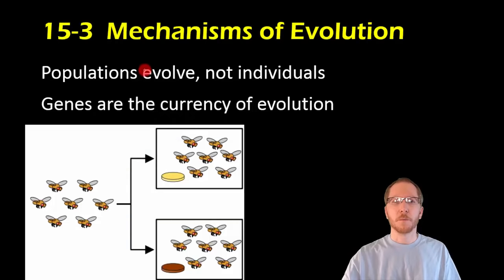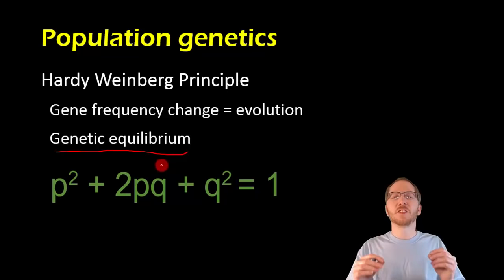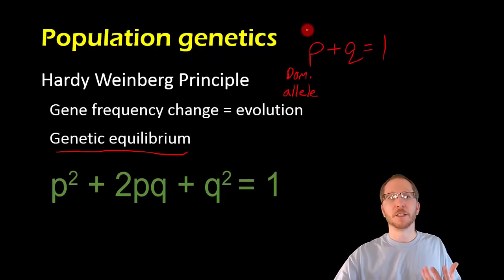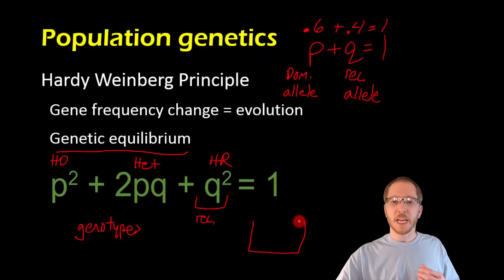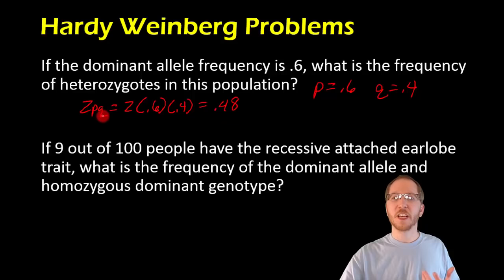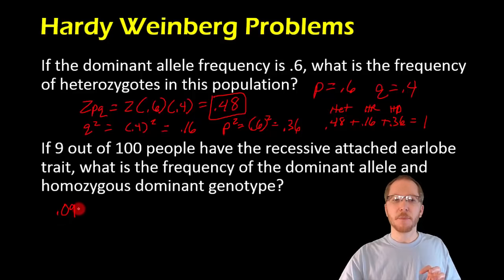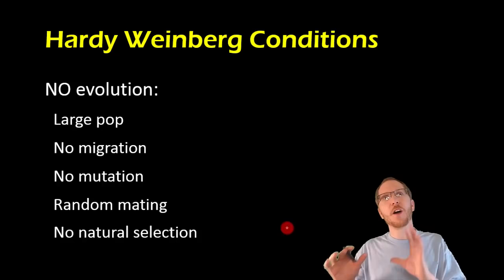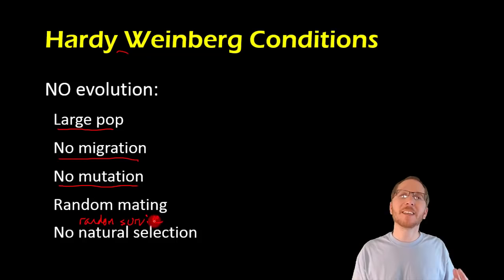Biology: The Hardy-Weinberg Principle